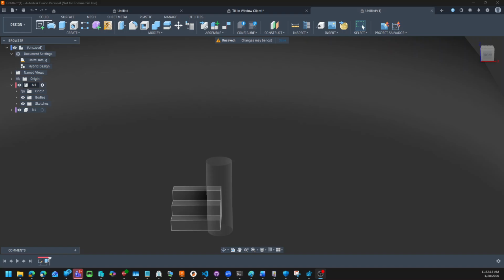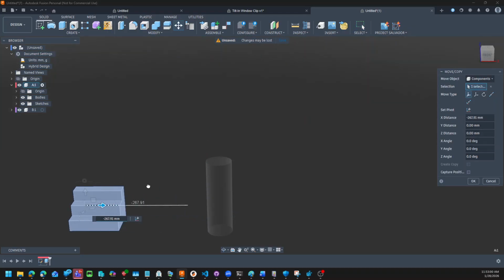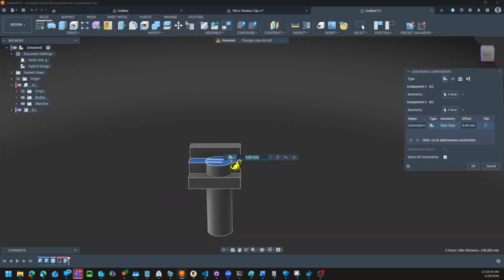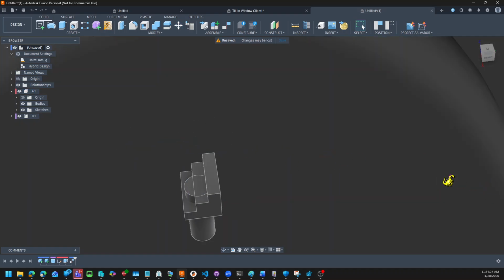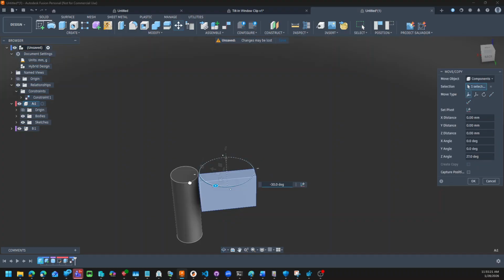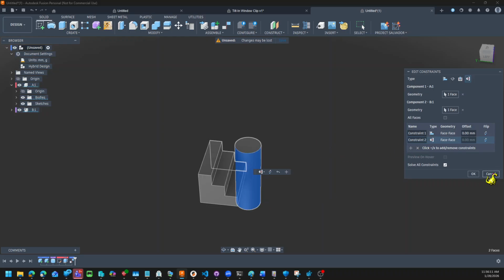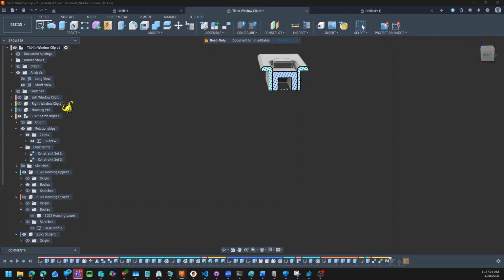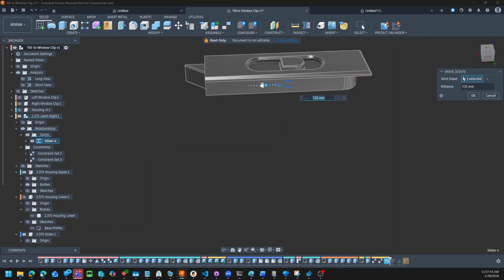Constraining faces in Fusion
This is to answer a question about how to align two specific faces on different parts in the Fusion channel on Facebook.